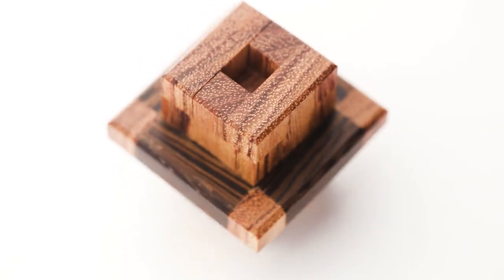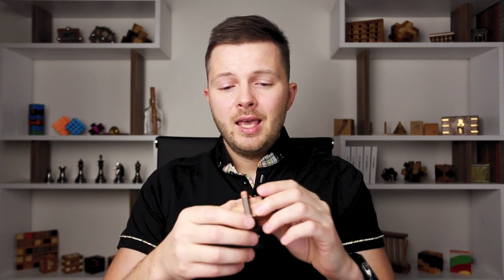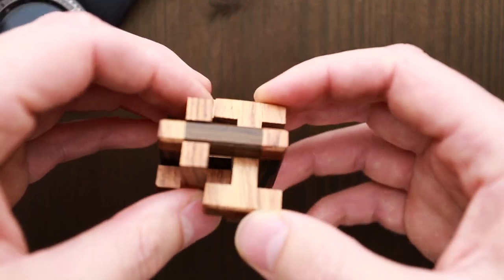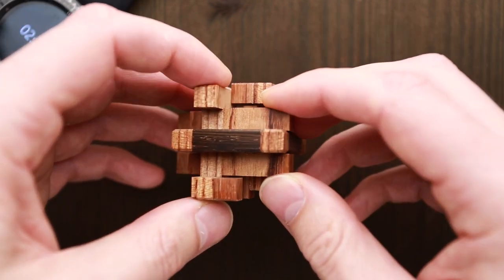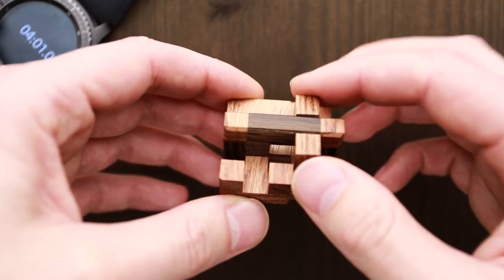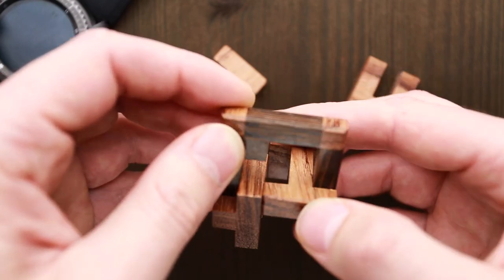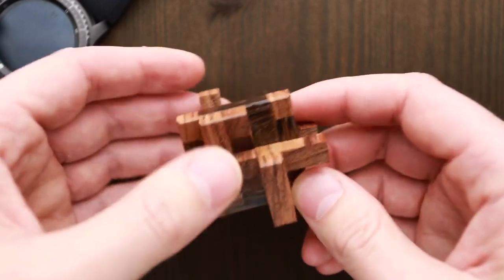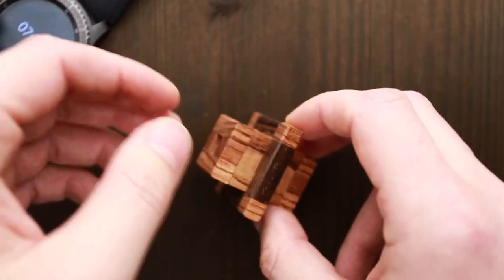Solving Little hug - high quality puzzle made by Pelikan.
Today i'm solving Little hug puzzle made by Pelikan. All puzzles created by Pelikan are a piece of art which can be placed on desk or shelf for display.